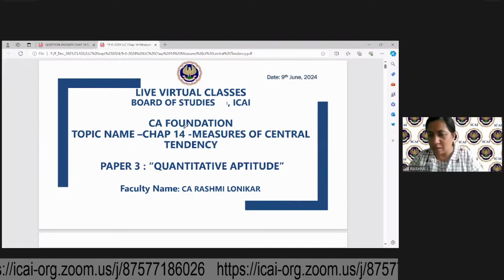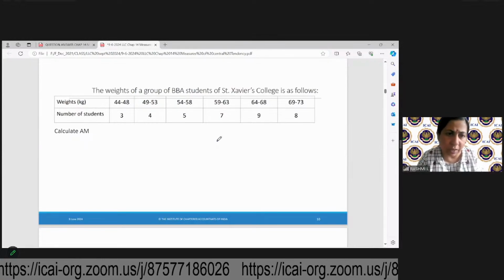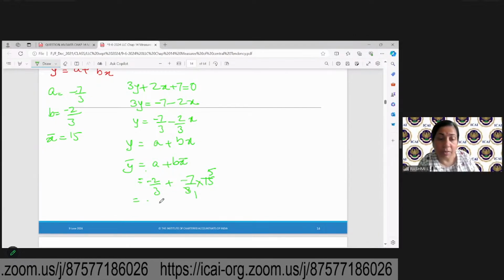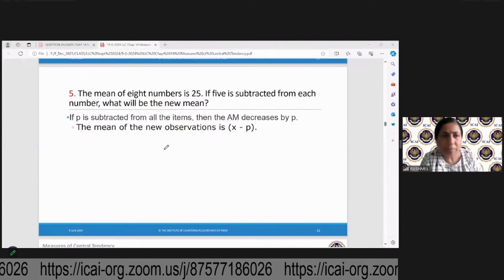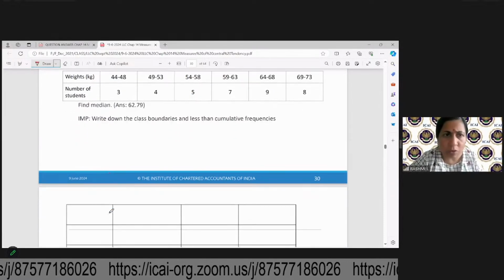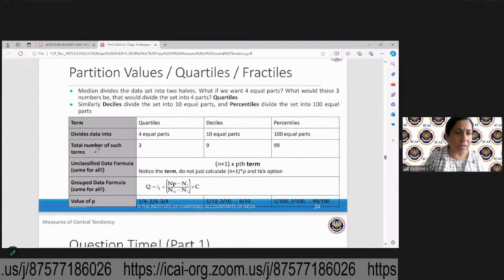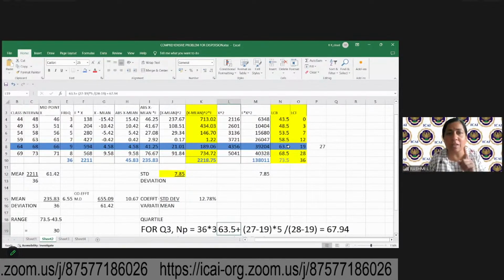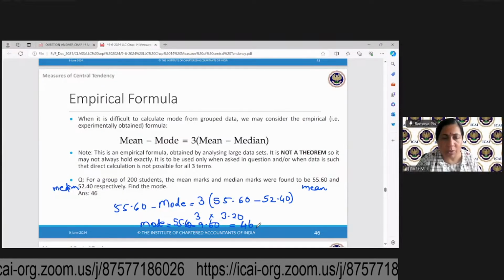Foundation Paper 3: QA | Topic: Chapter 14 | Session 2 | 09 June, 2024